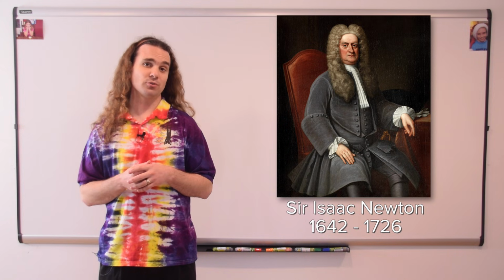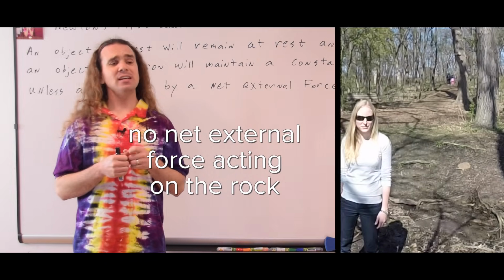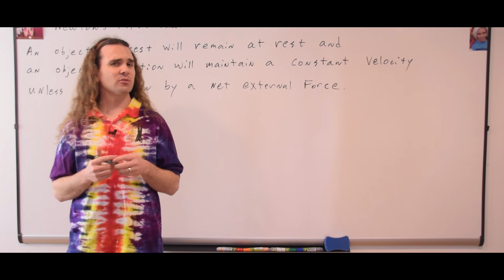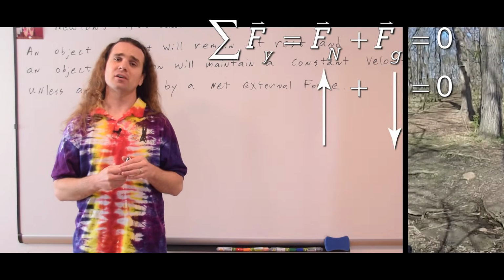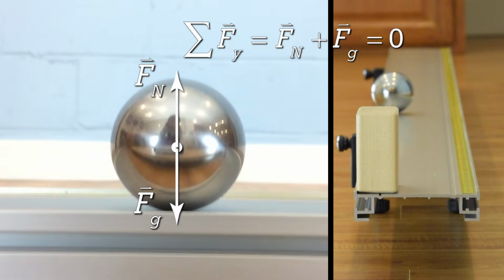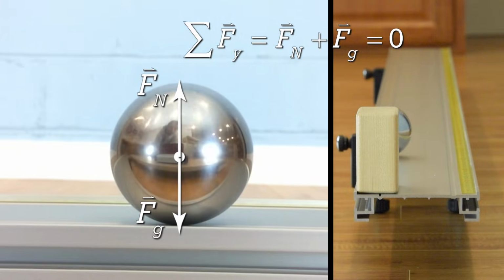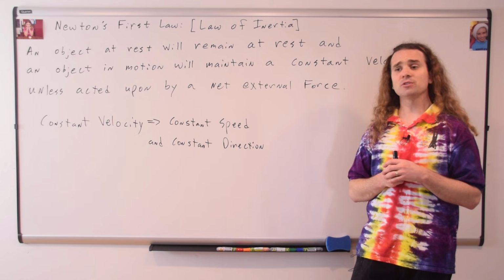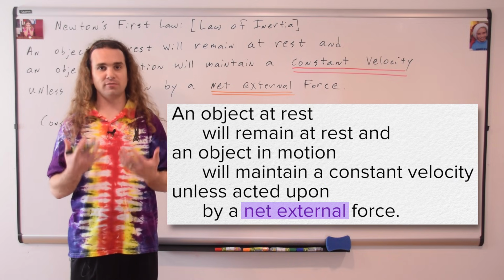Introduction to Newton’s First Law of Motion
Newton's First Law of Motion — also called the Law of Inertia — states that an object at rest will remain at rest, and an object in motion will maintain a constant velocity, unless acted upon by a net external force. Mrs. Zeller demonstrates the "at rest" case with a large rock: it has both a normal force and a force of gravity acting on it, but because those forces sum to zero — the definition of "net" — and each is caused by something outside the rock itself — the definition of "external" — the rock stays put. A steel sphere demonstrates the "in motion" case, rolling at a constant velocity until it collides with a wood block, which exerts a net external force on the sphere. Plus, I snuck in some free body diagrams and subtle hints at Newton's Second and Third Laws as well. Thank you so much to Mrs. Zeller for being a Flipping Physics Correspondent!

0:00 Intro, and Newton's First Law of Motion
0:34 Example 1: An object at rest (with Mrs. Zeller)
2:20 Example 2: An object in motion, and what "constant velocity" means
4:00 The Law of Inertia, and the two most common mistakes students make

Next Video:
Introduction to Newton's 2nd Law with Example Problem

- Los subtítulos de este video de "Flipping Physics" han sido traducidos al Español. Gracias Anwar Delgado Sliva!

Previous Video:
The Reality of our first Free Body Diagram

Attributed to 'English School' (Bonhams) [Public domain], via Wikimedia Commons

Curriculum Standards:

AP Physics 1 & C: Mechanics, Topic 2.4 Newton's First Law
2.4.A.1: "The net force on a system is the vector sum of all forces exerted on the system."
2.4.A.3: "Newton's first law states that if the net force exerted on a system is zero, the velocity of that system will remain constant."

Cambridge International A Level Physics (9702), Topic 3.1 Momentum and Newton's laws of motion
3.1.5: "state and apply each of Newton's laws of motion."

IB Physics, A.2 Forces and momentum

JEE Main & NEET, Unit 3 Laws of Motion
"Force and inertia, Newton's first law of motion...Newton's Second Law of motion...Newton's Third Law of motion."

Ontario Physics SPH3U, Strand C Forces
C3.3: "state Newton's laws, and apply them, in qualitative terms, to explain the effect of forces acting on objects."

Australian Curriculum Physics, Unit 2: Linear Motion and Waves
ACSPH063: "Newton's Three Laws of Motion describe the relationship between the force or forces acting on an object...and the motion of the object due to the application of the force or forces."

MCAT, Content Category 4A: Translational Motion
"Newton's First Law, inertia."

Gaokao (China), Compulsory Module 1, Topic 1.2 Interactions and Laws of Motion
1.2.3: "理解牛顿运动定律，能用牛顿运动定律解释生产生活中的有关现象、解决有关问题。("Understand Newton's laws of motion, and be able to use them to explain related phenomena and solve related problems in daily life.")"